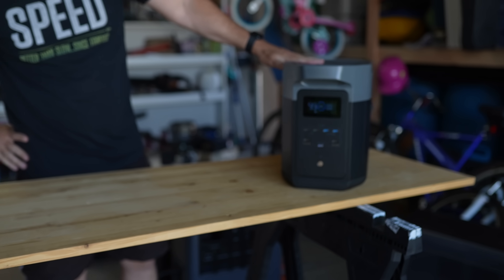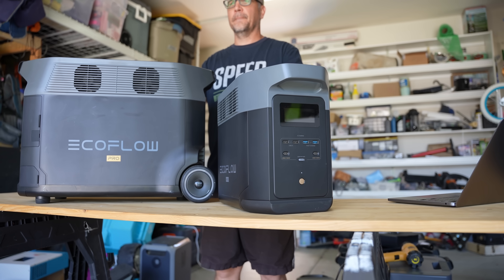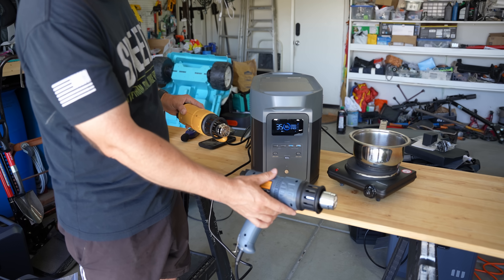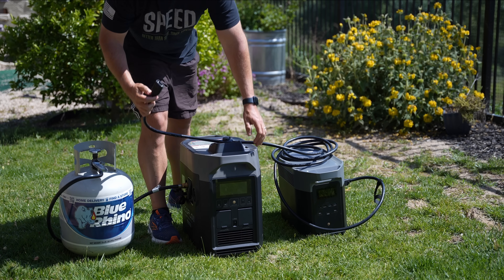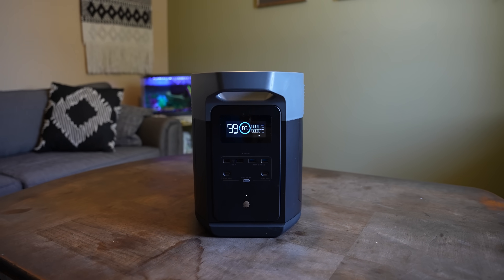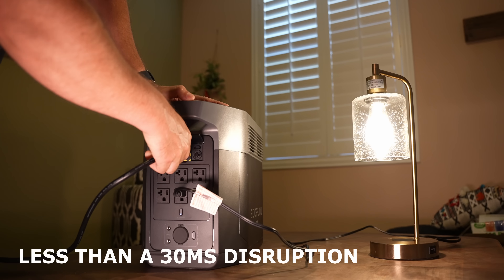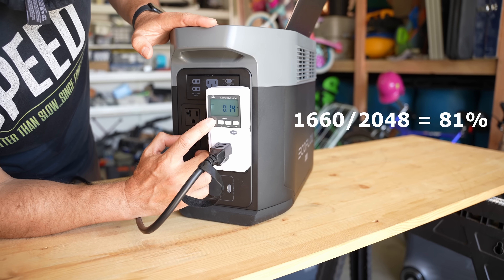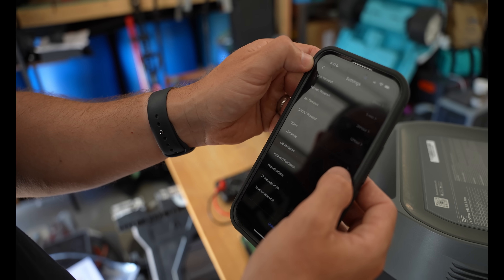EcoFlow DELTA 2 Max Review - Backup Power in a Small Package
In this video, we'll take a look at the new EcoFlow DELTA 2 Max, its features, specs, and the competition.  and use code EFCITYP8 and get an extra 8% off DELTA 2 Max and DELTA 2 Max Solar Generator bundles, valid until June 25.  From May 25 to June 4, you can choose to get other benefits: Use code 2X110CITYP to get 2 free 110W Solar Panels when you buy a DELTA 2 Max unit ( solar generator bundles not included).

EcoFlow Amazon